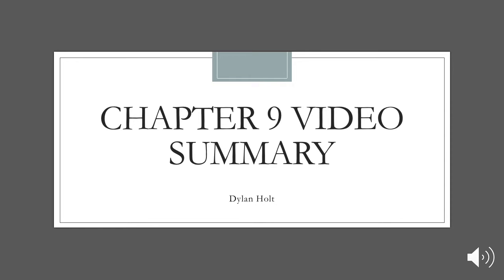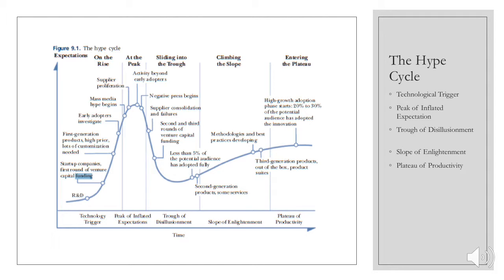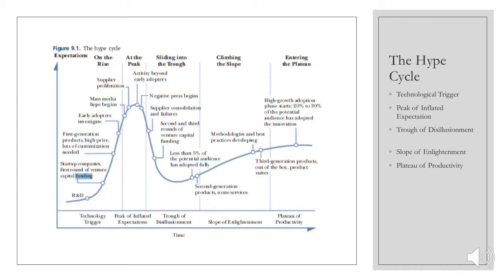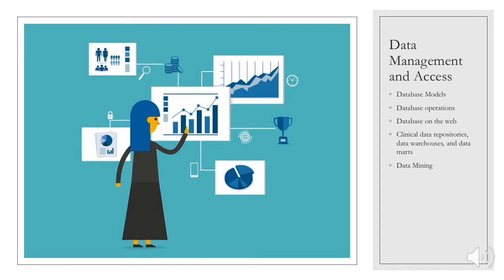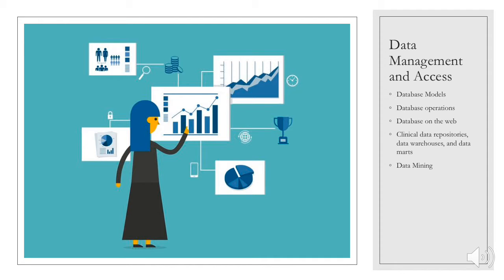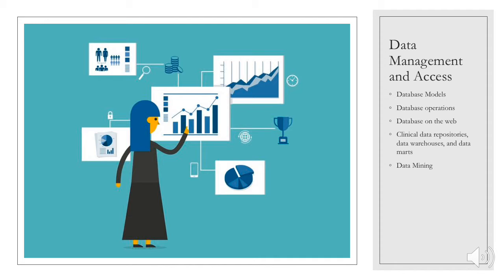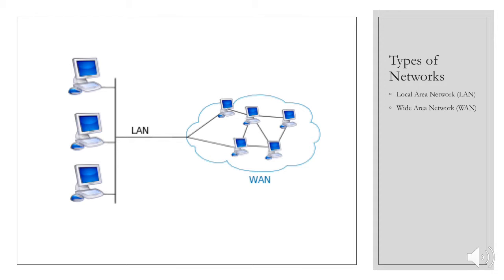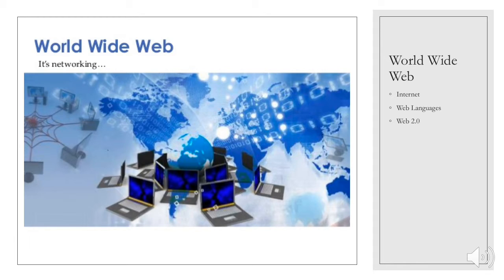Chapter 9 Video Summary